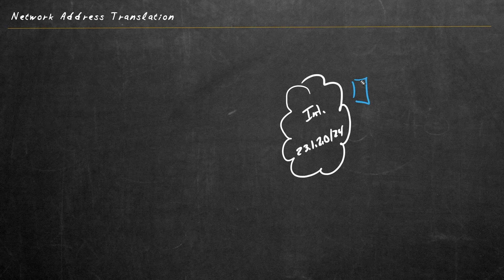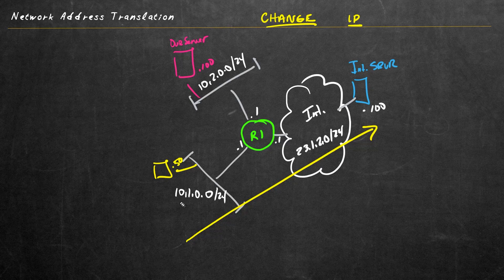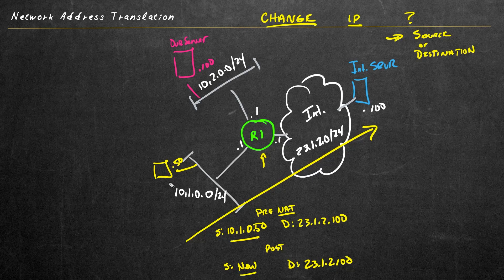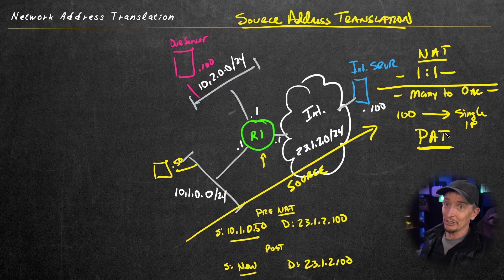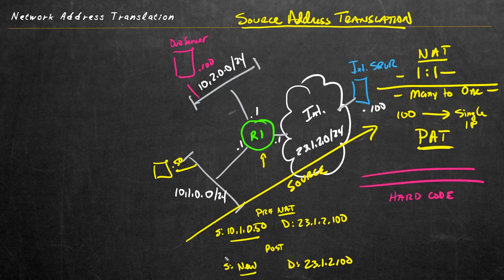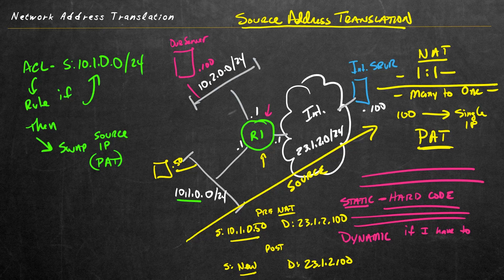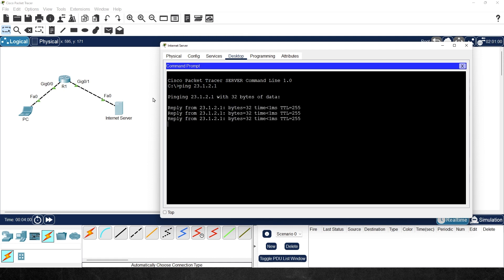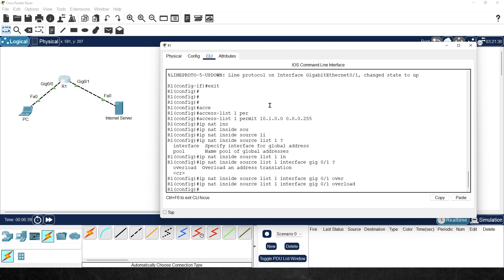Office Hour Cisco NAT, PAT | Network Address Translation